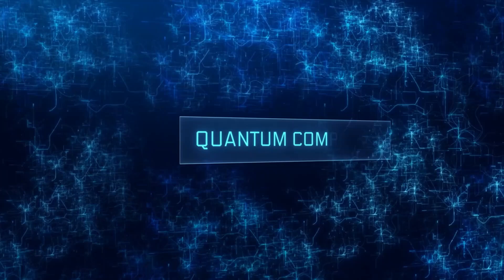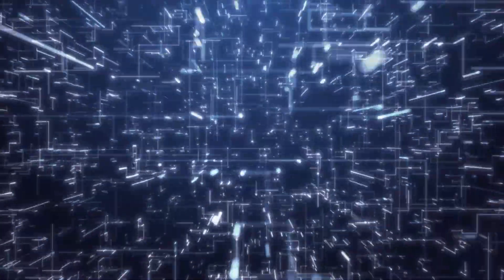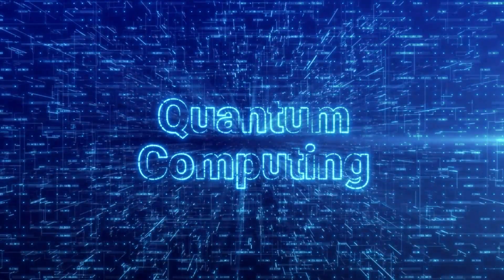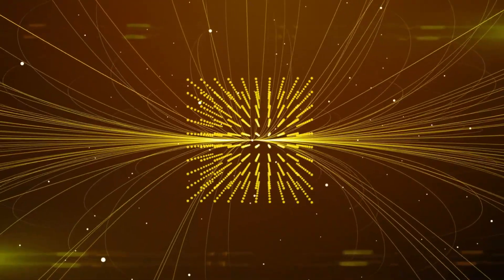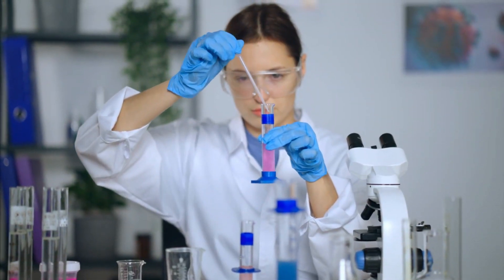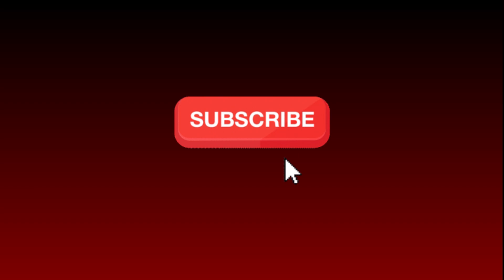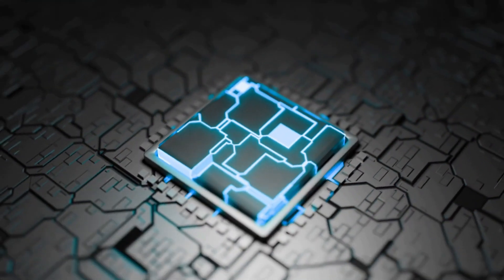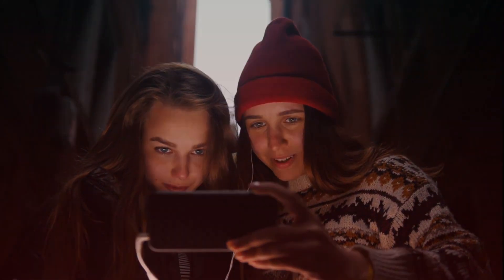Google’s Quantum Chip "Willow" Just Made History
Google’s quantum chip "Willow" has just made history, achieving a milestone that could redefine the future of technology. 🌍💡 By pushing the boundaries of quantum computing, Willow has accomplished feats once thought impossible, paving the way for advancements in cryptography, AI, and scientific discovery.

🔍 In this video, we’ll explore:

What makes "Willow" a groundbreaking quantum chip.
The historical achievement that has scientists and technologists buzzing.
How this leap in quantum computing will impact industries and reshape the world.
🌟 Why this matters:
Quantum computing holds the key to solving some of the most complex problems facing humanity today. With "Willow," Google has taken a massive step toward unlocking this potential, accelerating progress in AI, material science, and more.

💬 What’s your take? Are you excited about this quantum breakthrough?